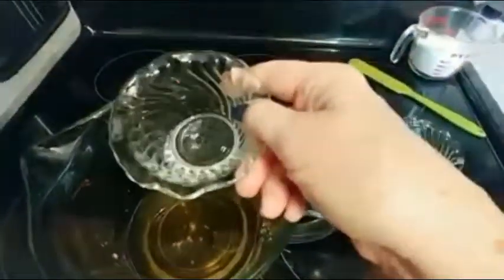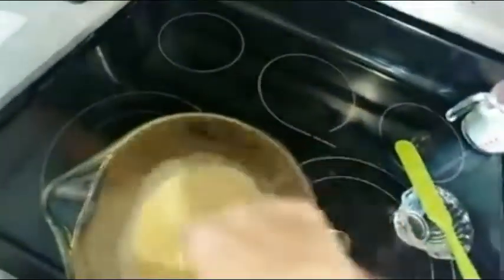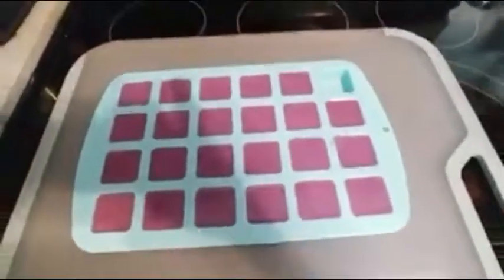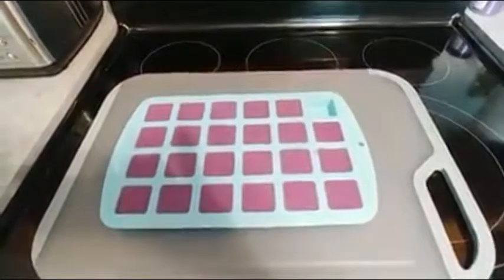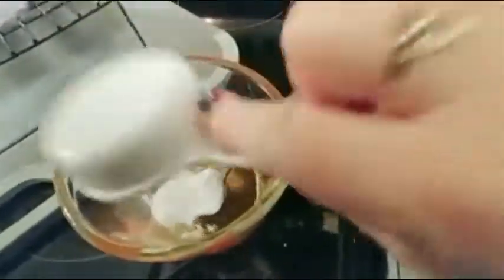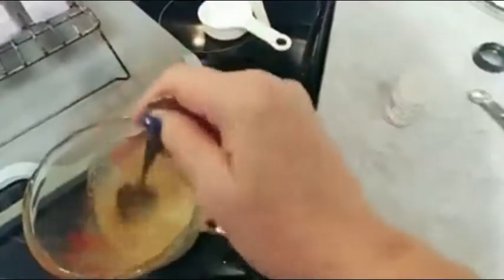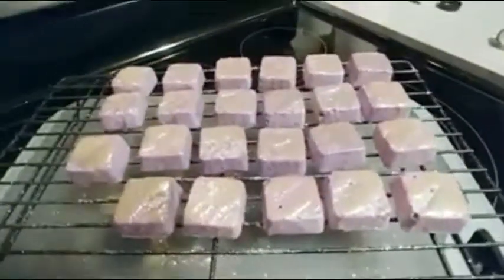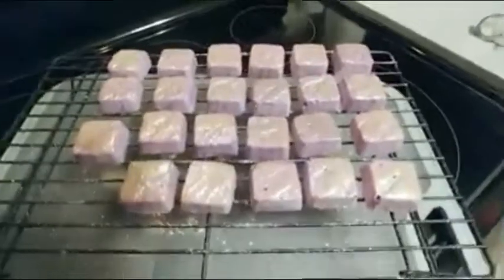Making Tootsie Truffles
A step-by-step video on how I make Tootsie Truffles.